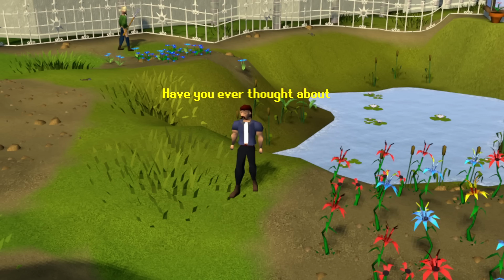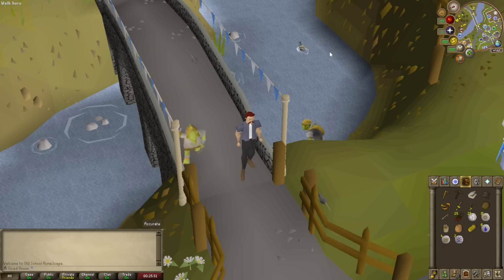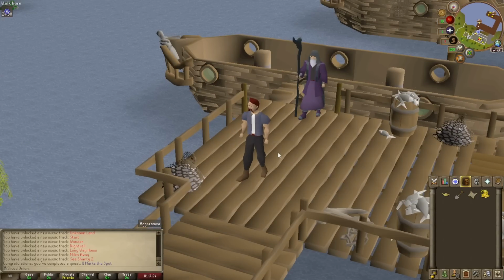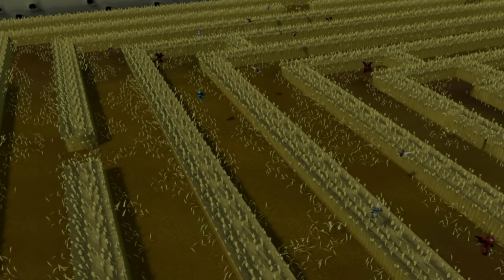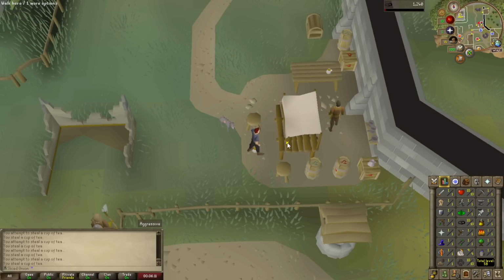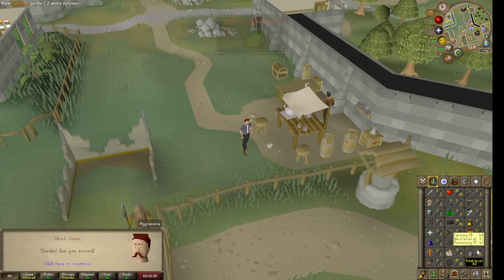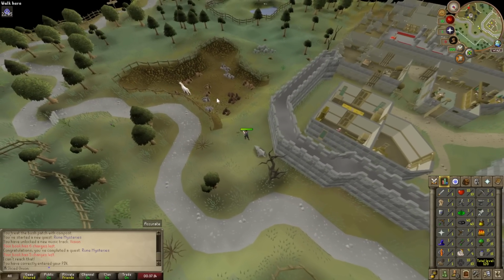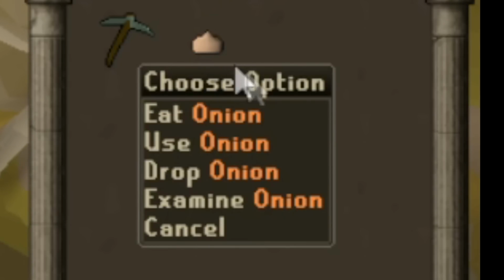I have to get EVERY DRAGON ITEM in RuneScape - Dragon Man #1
Thank you very much for watching Dragon Man!

Dragon Man Rules:
Collect every item in the game containing the word 'Dragon'

Rules
1. Play as an Ironman
2. Buying dragon items from shops is not allowed unless otherwise unobtainable
3. Locked to 3 different zones based on Dragon items obtained
4. Defence cannot be trained through combat

Exceptions
1. Dragon items from clue scrolls, lucky implings and the rare drop table are passive unlocks
2. Leagues Dragon trophies are optional